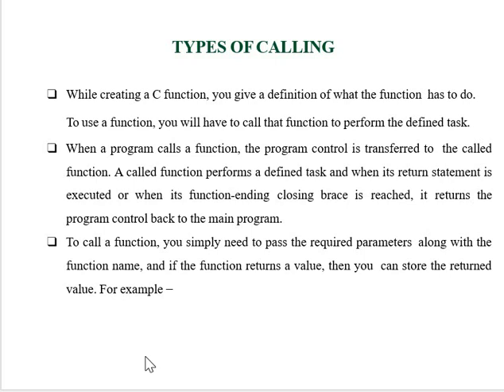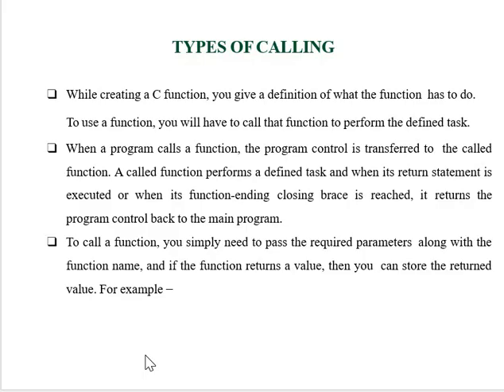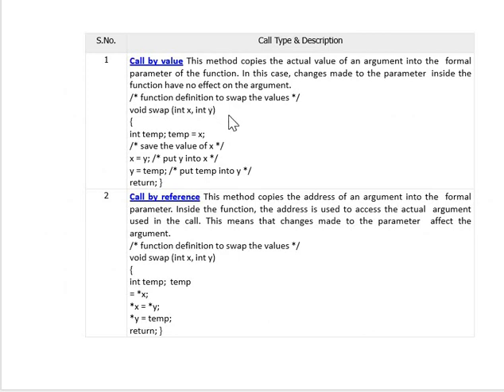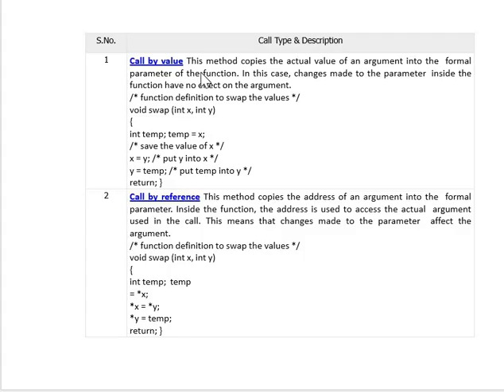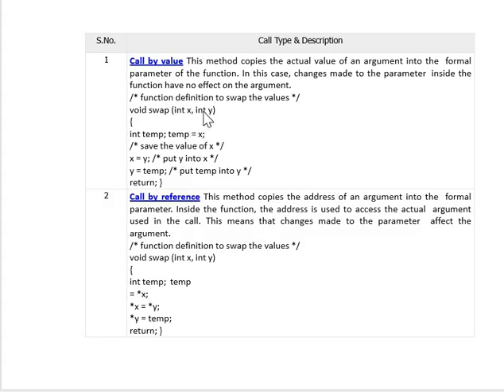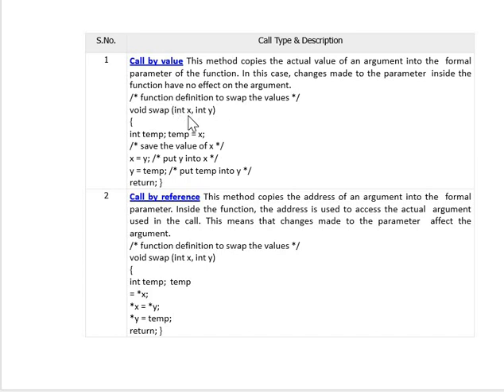Unit 3 Call by Value